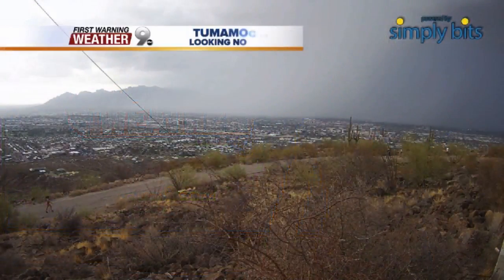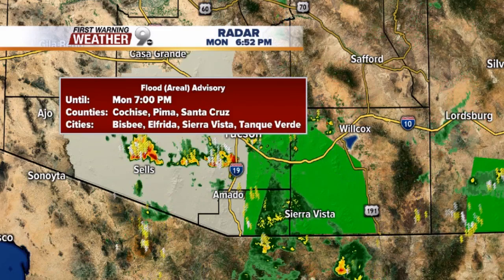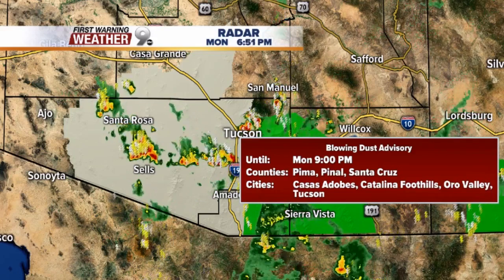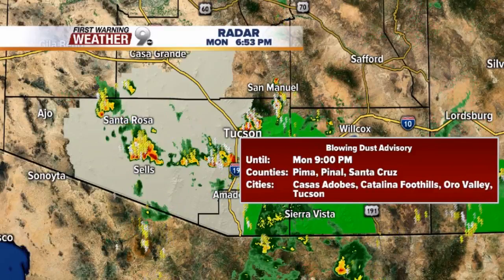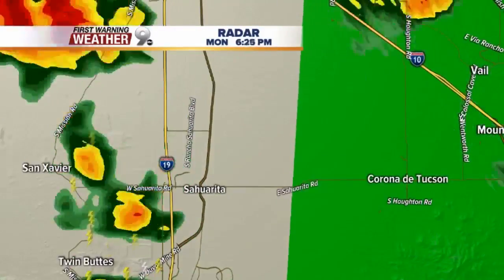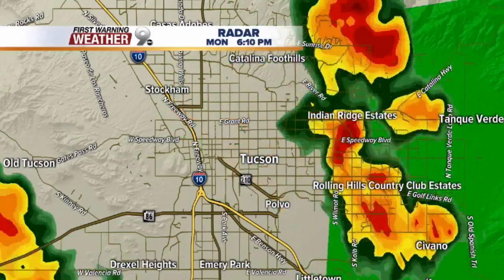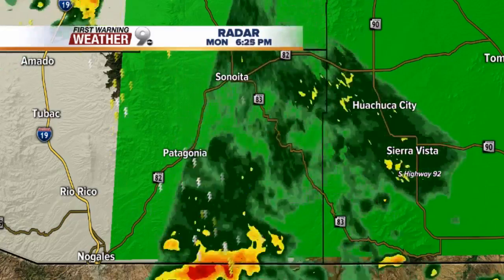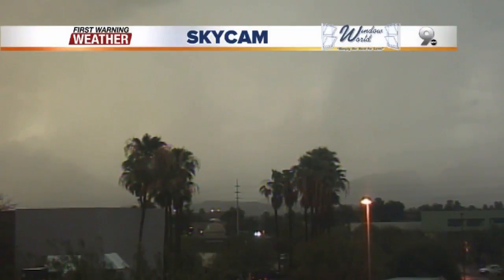Chief Meteorologist Erin Christiansen's KGUN 9 Breaking Weather Update Monday, July 10, 2017 7:05 PM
Heavy rain and flooding in Tucson happening now.